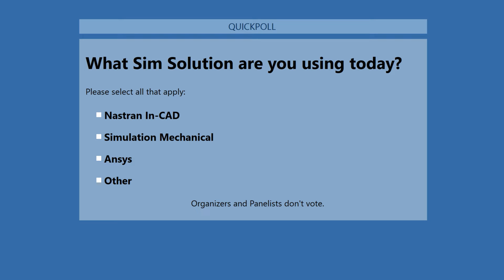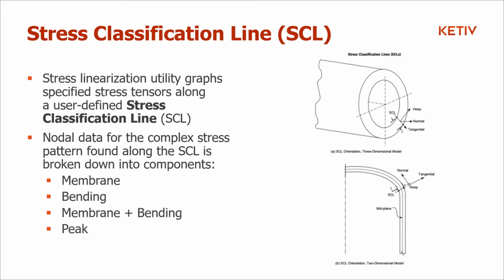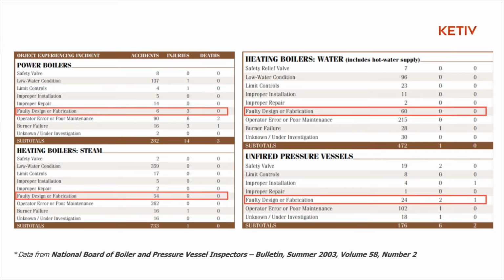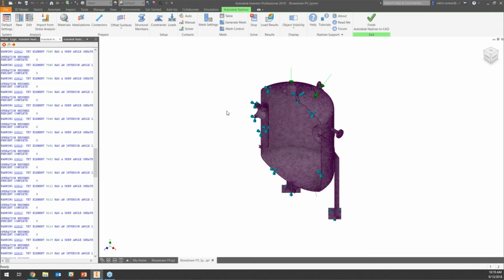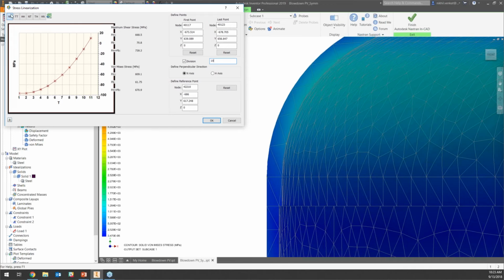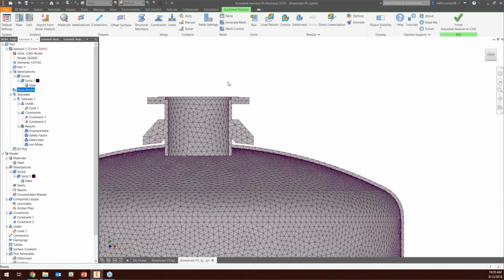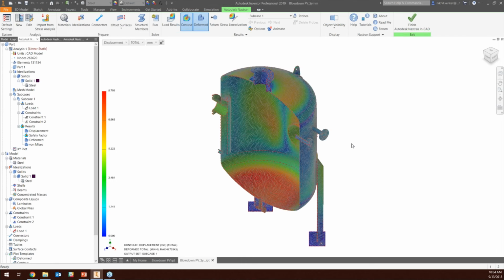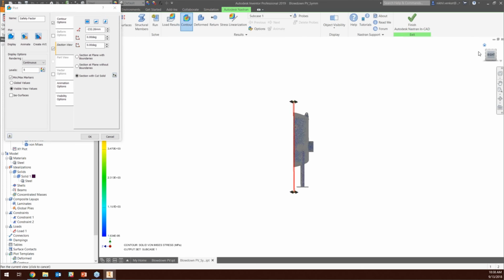Stress Linearization in Nastran In-CAD | Autodesk Virtual Academy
When solving a solid stress problem using FEA, the results are typically in the form of stress components at each point (node) in the solid. While this provides great insight into the behavior of the solid, it can sometimes make design decisions more difficult, particularly with pressure vessels. Stress Linearlization is a necessary tool to convert the stress components into primary, secondary and peak stresses, and to make design decisions based on the ASME Pressure Vessel code.

In this webinar, we will use the Stress Linearization tool in Nastran In-CAD to

-Understand stress linearization (classification) and it’s importance
-Discuss when to classify stresses
-Interpret linearized stress results